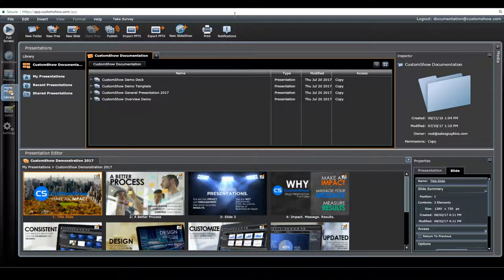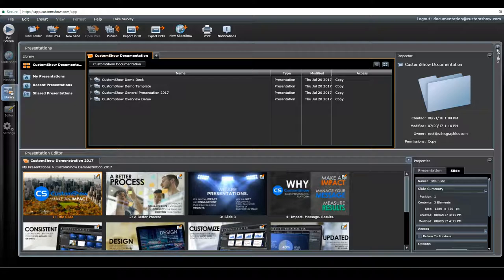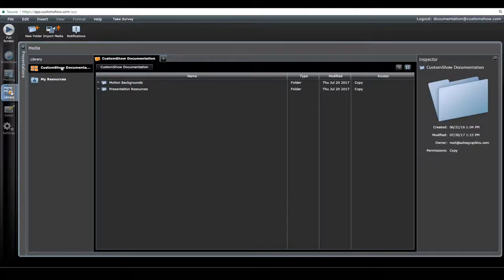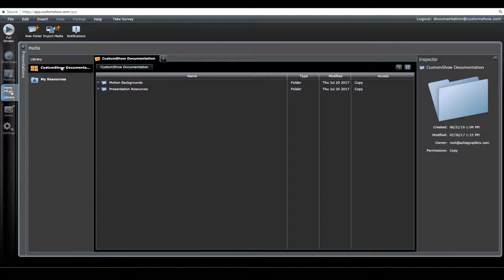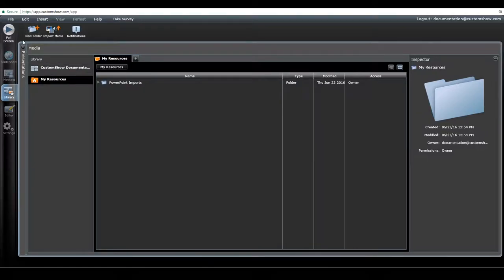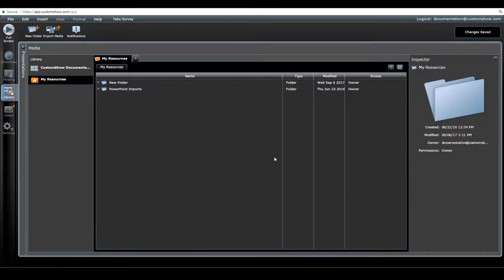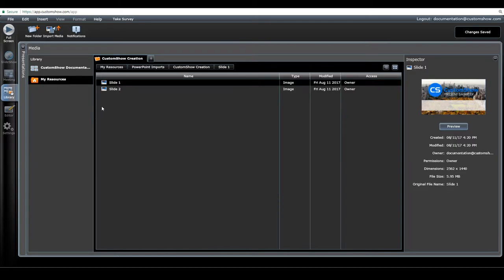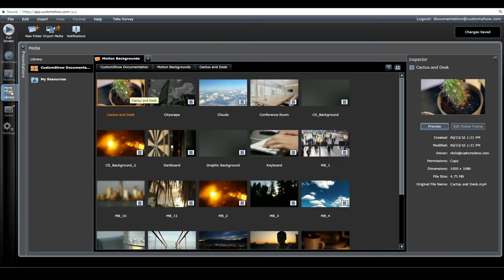CustomShow Basics: Part 7 - Media Library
Learn more about the Media Library in this supplemental lesson, and see how the CustomShow platform stores and organizes media content such as images and videos for use in presentations.

Though not a necessity for all users, understanding how CustomShow stores and manages media content can be very useful in the process of building a Library of images, videos, and other resources.

The Media Library also includes unique features to modify content across the application, resize resources without external applications, and more.